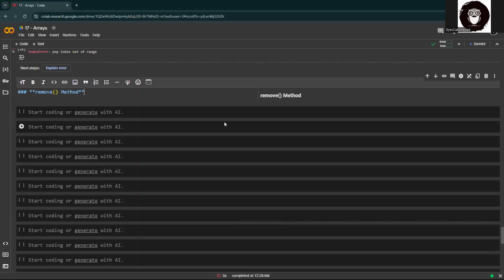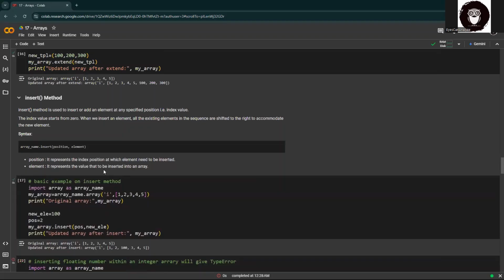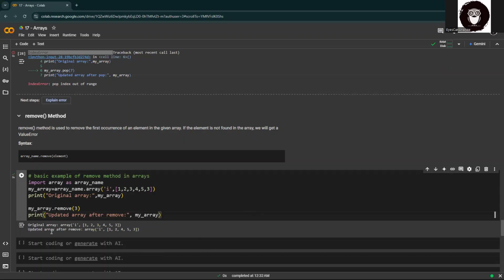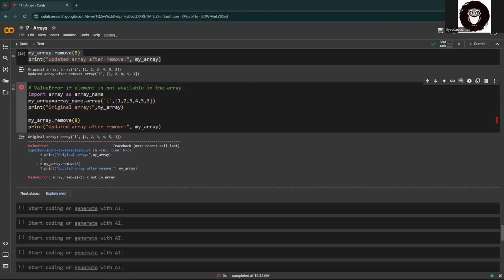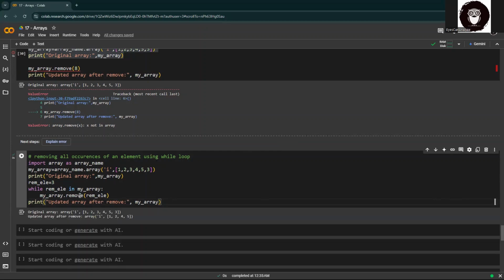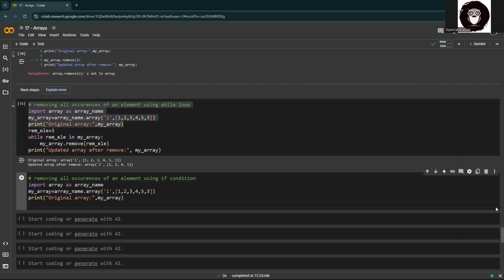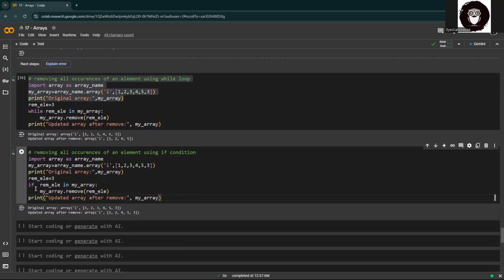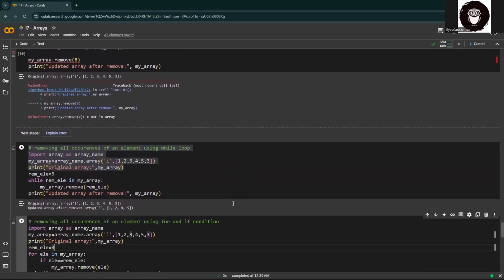PYTHON - Array - Methods - remove